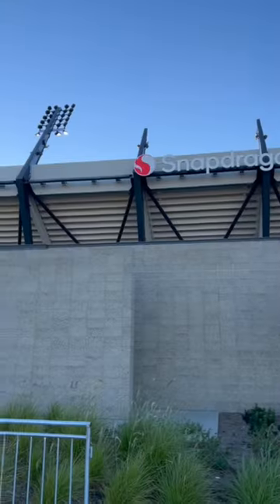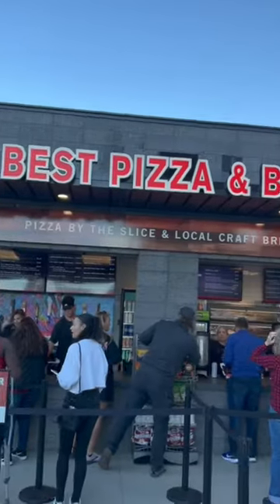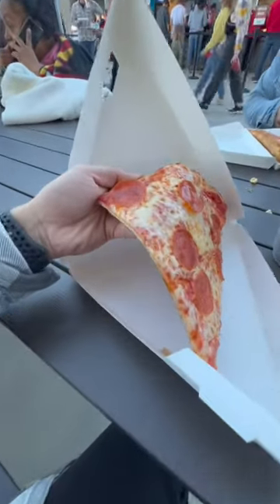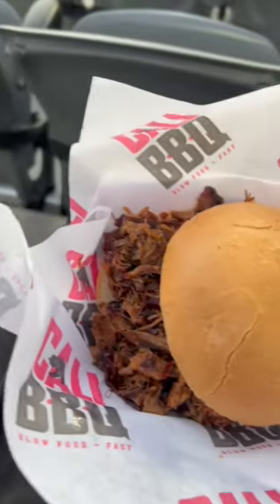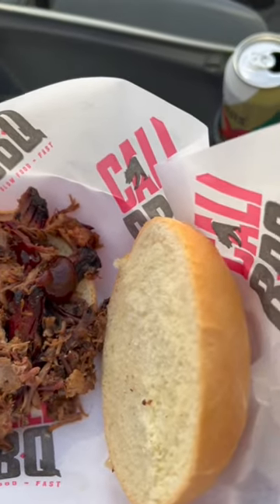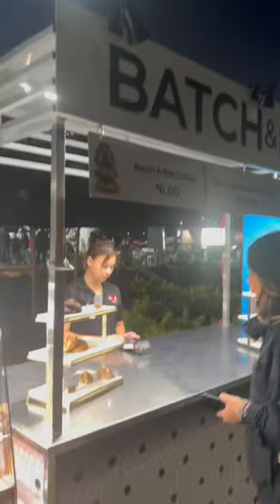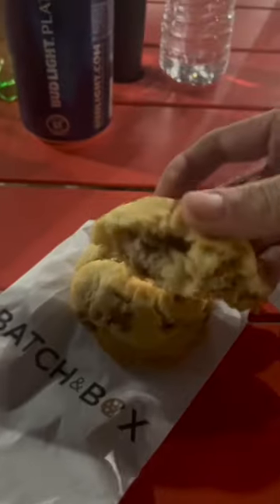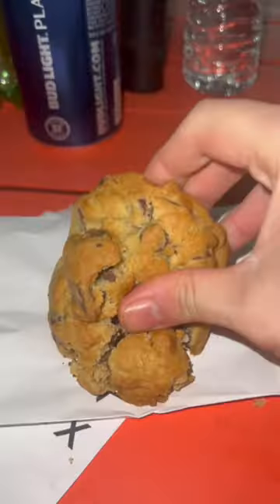The Best Things I Ate At Snapdragon Stadium.